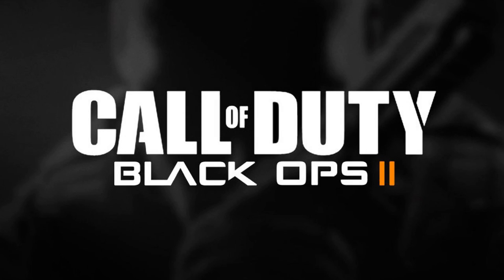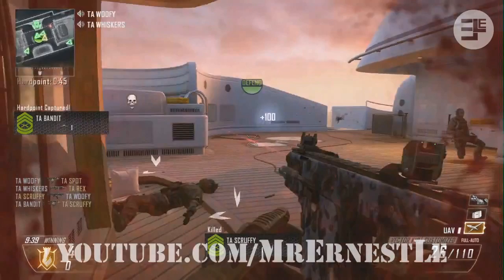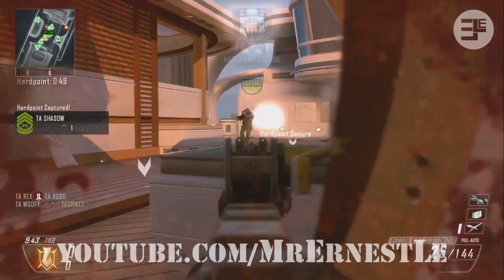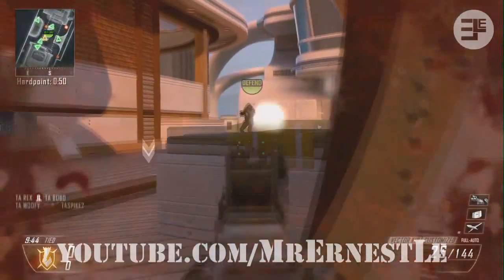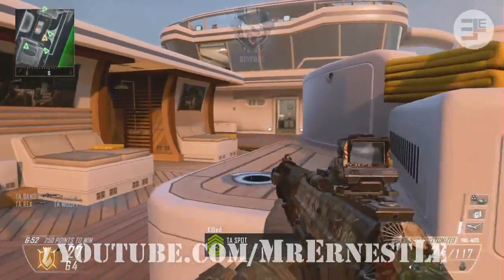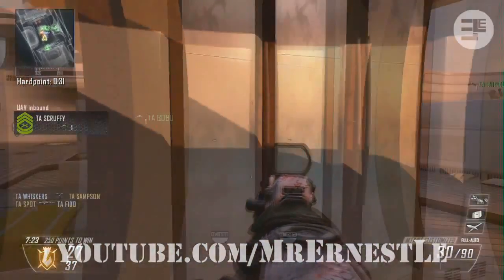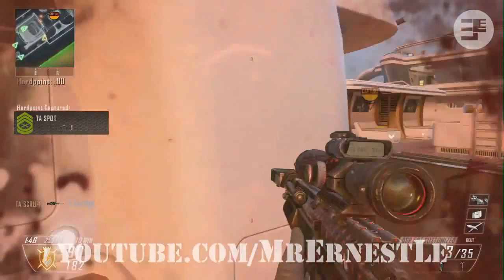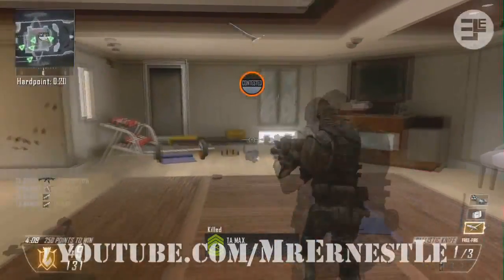Black Ops 2 - MTAR, Skorpion, & Combat Axe Hardpoint Gameplay (Call of Duty BO2 Multiplayer Online)